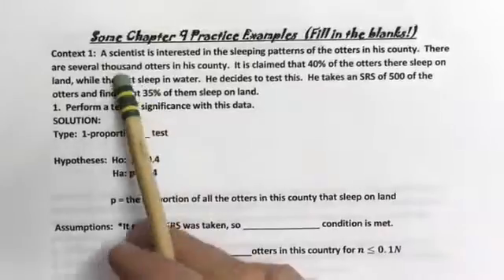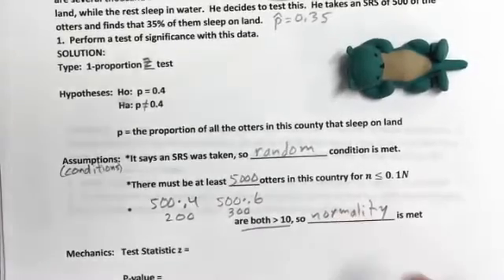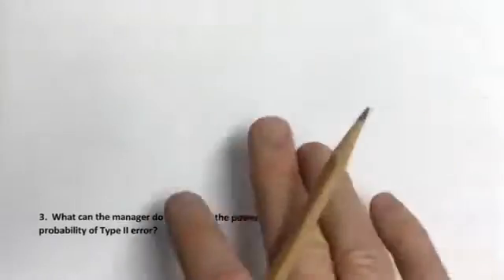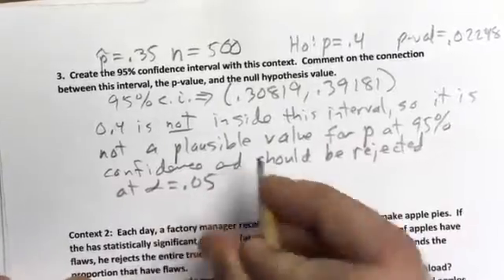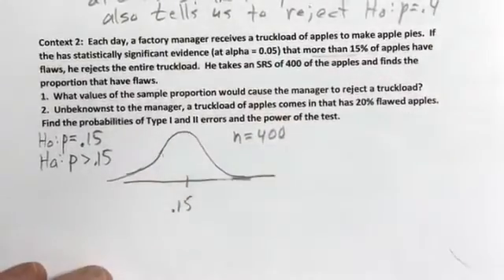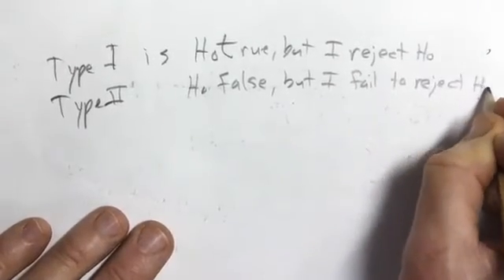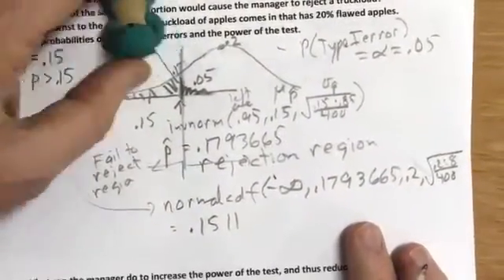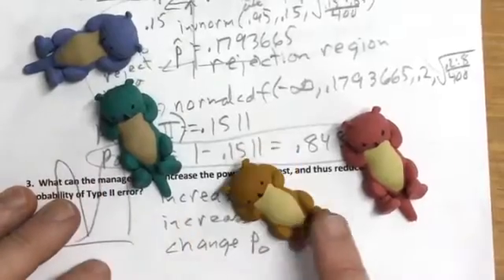Chapter 9 couple of practice probs